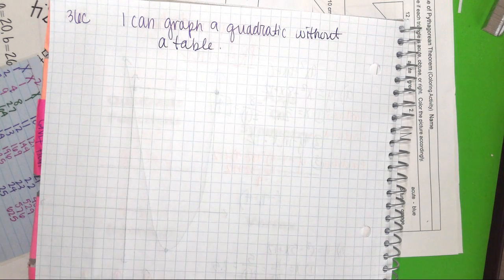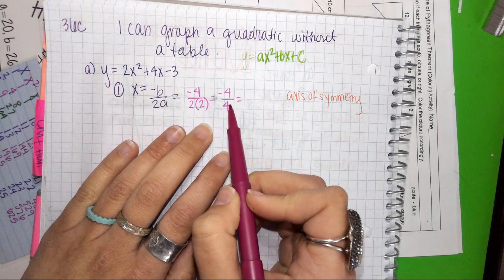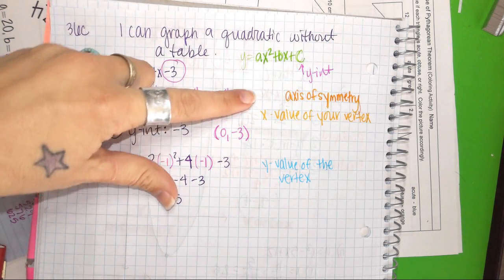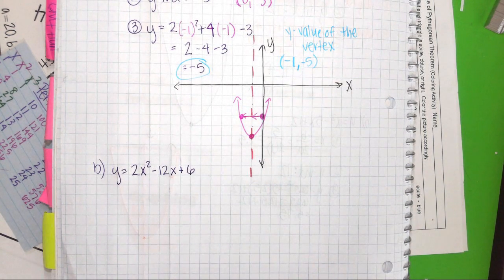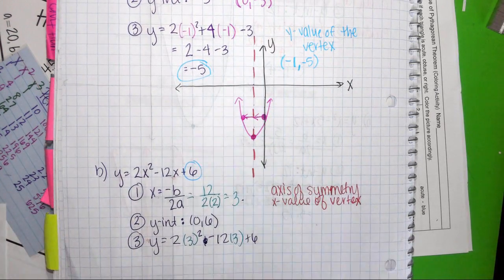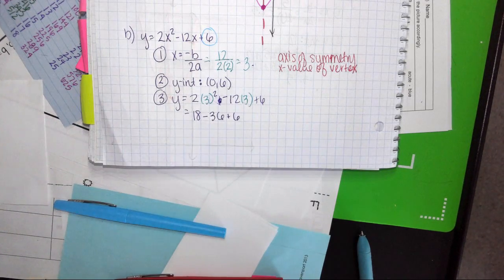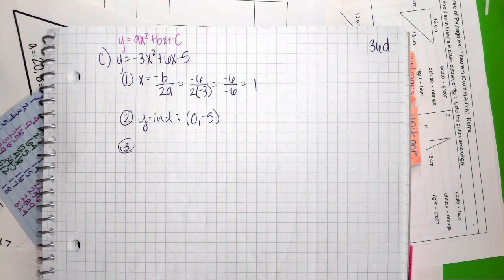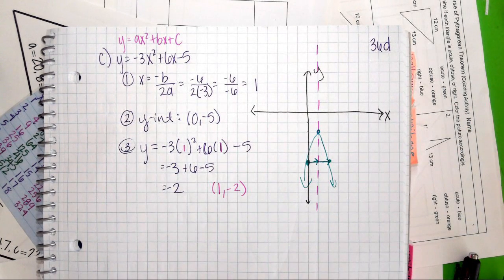3 7 18 4th